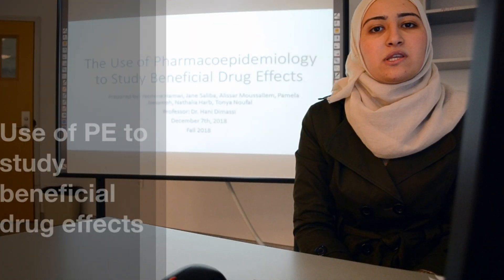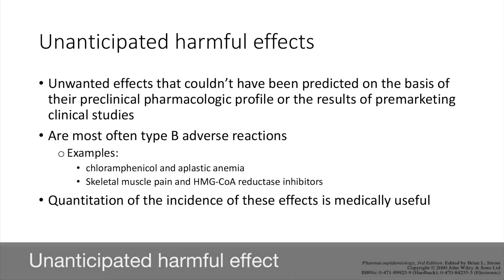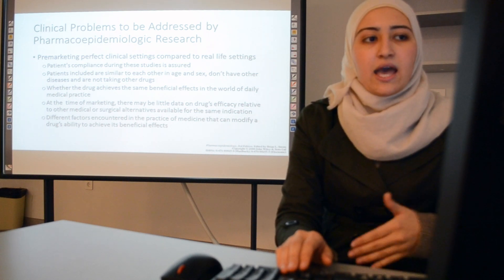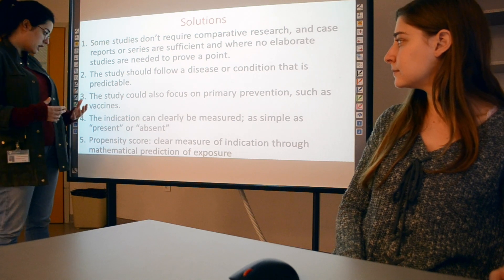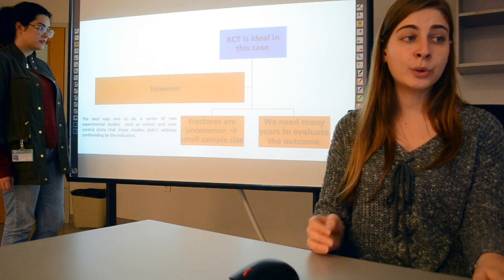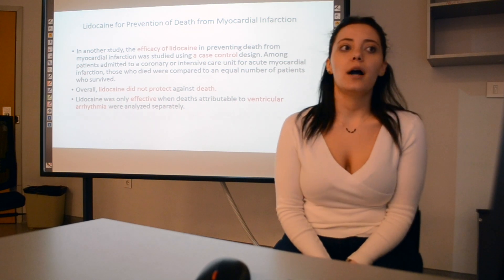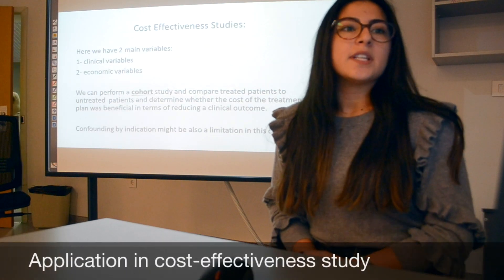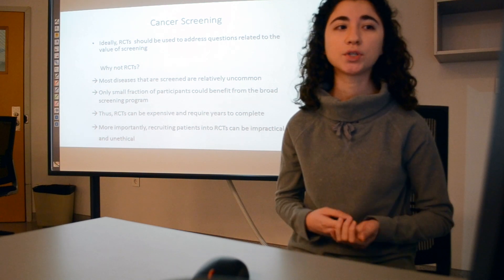The use of pharmacoepidemiology to study beneficial drug effects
group: Yasmine Al Hamwi - Nathalia Harb - Alissar Moussallem - Tonia Naufal - Pamela Neaimeh - Jane Saliba